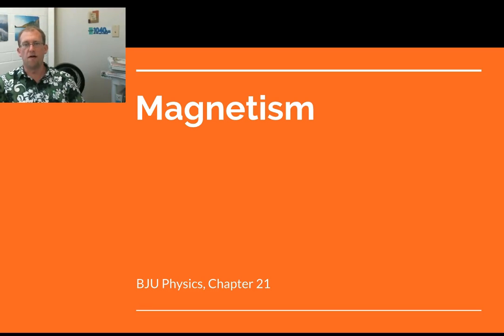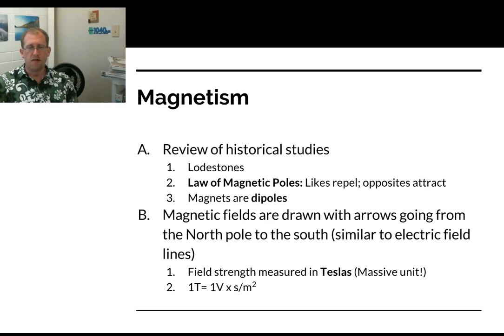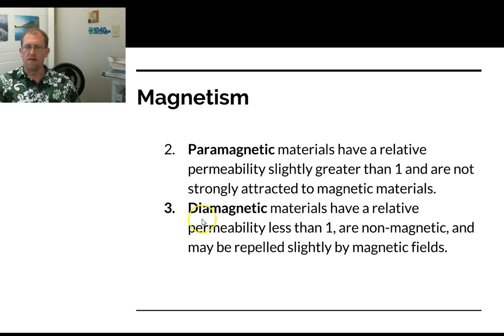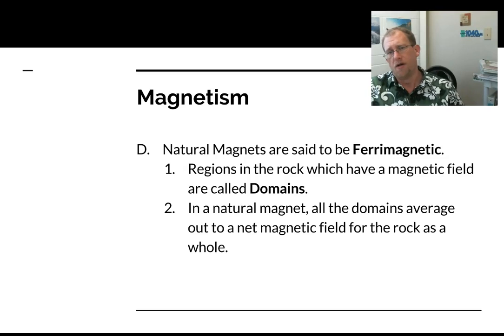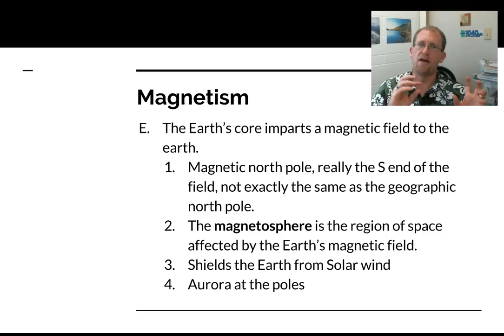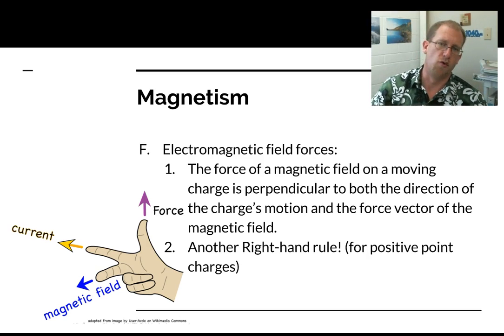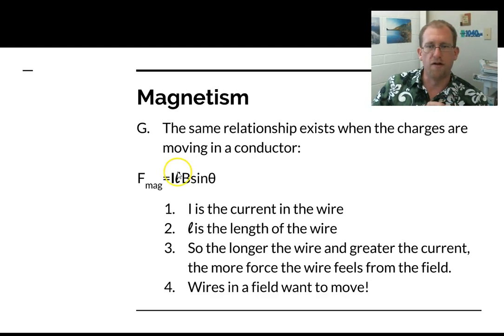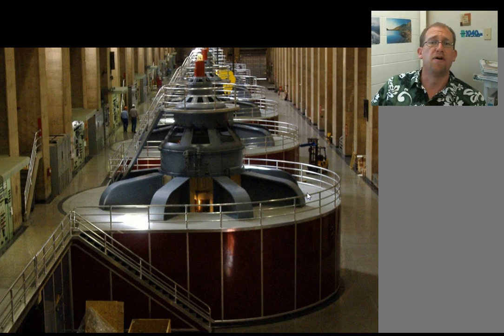Introduction to Magnetism CCCS Physics #31